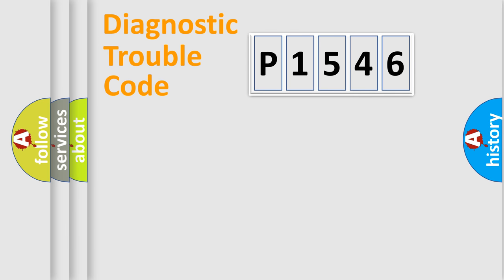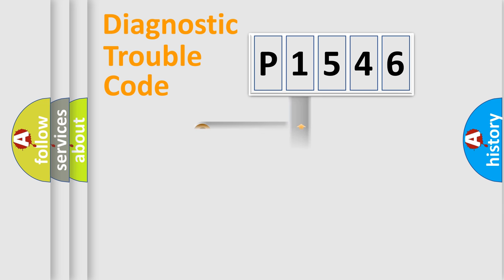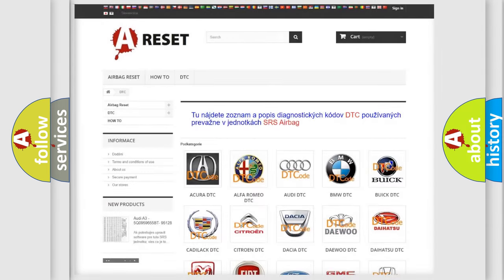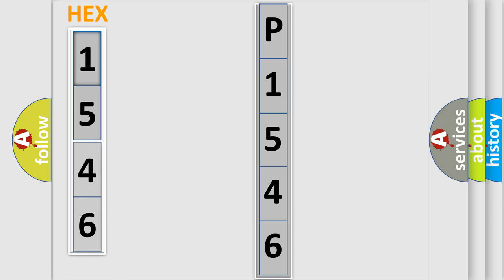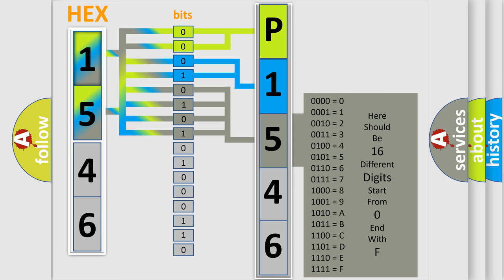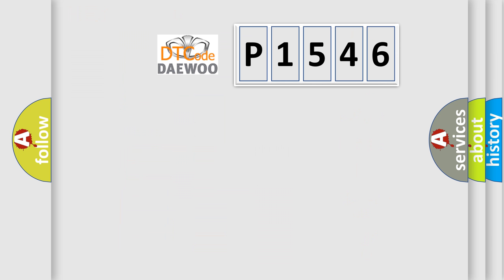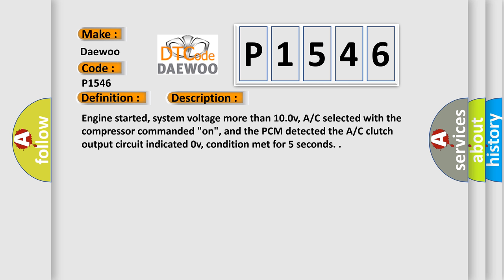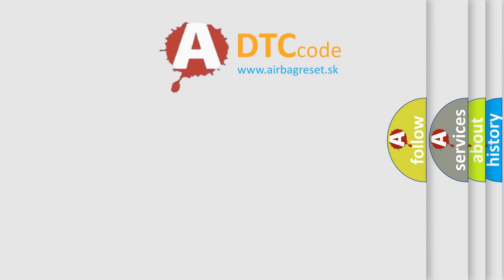DTC Daewoo P1546 Short Explanation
Contents:
0:21 Basic DTC analysis according to OBD2 protocol standard.
1:48 Insight into programming
2:58 A diagnostically understandable description of the Diagnostic Trouble Code
3:05 Basic error definition

Make:
Daewoo
Code:
P1546
Definition:
A or C Clutch Output Circuit Malfunction
Description:
Engine started, system voltage more than 10.0v, A or C selected with the compressor commanded "on", and the PCM detected the A or C clutch output circuit indicated 0v, condition met for 5 seconds.
Cause:
A or C clutch relay status circuit is open or shorted to ground
A or C clutch relay power circuit is open (check the F8 fuse)
A or C clutch relay is damaged or has failed